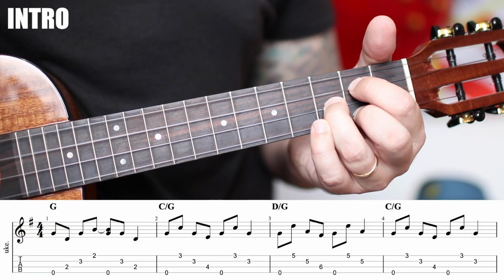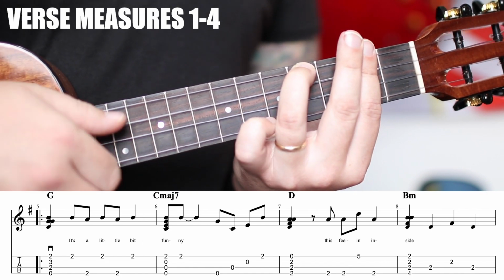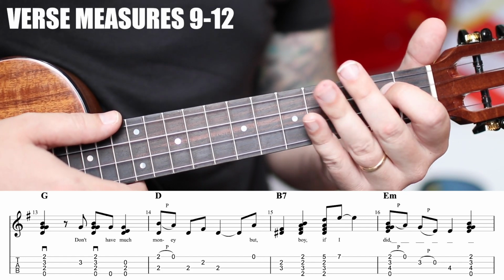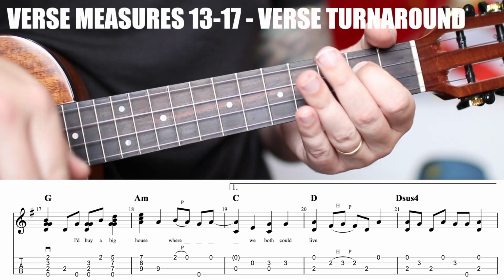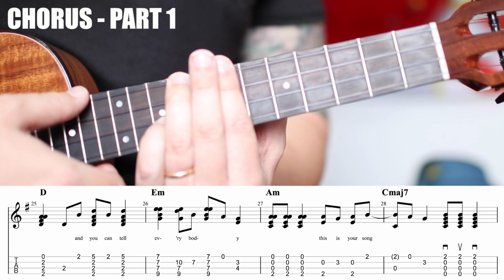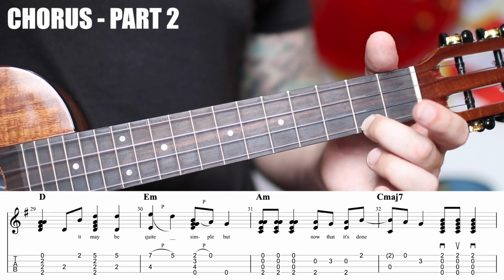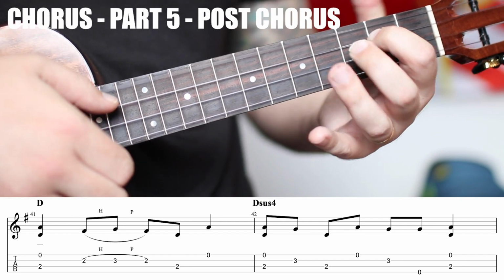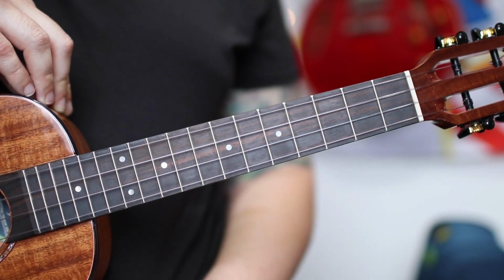Your Song - Elton John - Fingerstyle Ukulele Tutorial with tabs - Chord Melody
For today's tutorial we are going to explore the classic Elton John song "Your Song" in the Fingerstyle (also known as chord melody) on the ukulele. It is always fun to do some Elton John so why not a Fingestyle Ukulele Tutorial for Your Song with all the tabs all the screen! As always it is my arrangement, I tried to give this one a little more of a piano vibe by doing a more sparse approach to the melody and harmony. You can play this song on any sized ukulele, but you do have to get all the way up to the 14th fret to grab a B note and you also have to barre the 7th fret and play the 9th fret of the G string (as it moves to the 7th and 6th fret in this really cool Em, Em/D, Em/C# descending movement) so a bigger ukulele would make it easier, but I have been able to play it on my soprano as well.

When released as a single on the 45 record Your Song was actually the B side to Take Me to the Pilot, but it was the preferred song of the disc jockeys eventually making it all the way to number 8 on the billboard charts in USA.

The song order is
Intro
Verse 1
Verse turnaround
Verse 2
Pre Chorus
Chorus
Chorus Turnaround
Verse 3
Verse turnaround
Verse 4
Pre Chorus
Chorus
Post Chorus
Coda

That means to learn how to play it we need to learn the intro, verse, turnaround, pre-chorus, chorus, post chorus and coda, a lot of these ideas, like the turnarounds can be lumped in with the the verse or the chorus.

The original recording of this song is in the key of Eb, this tutorial is 4 steps higher in the key of G, if you are arranging your own solo ukulele songs the keys of C, F and G are my three favorites. If you are interested in learning how to play and sing the song we also have a tutorial here in the key of D. We actually filmed that tutorial in 2019 when we did the epic van trip. I am still saving up money to buy an new van and do that again!

for the lessons make sure you write subject - Ukulele/Guitar Lessons